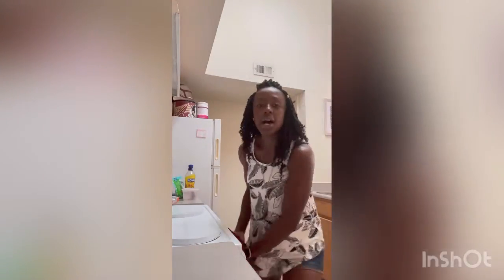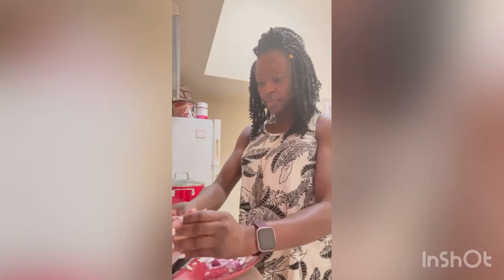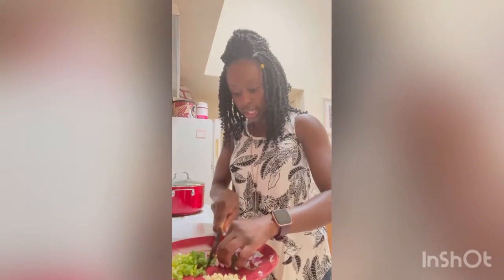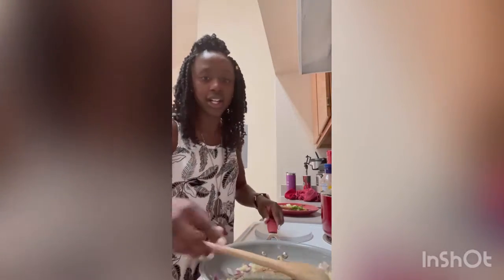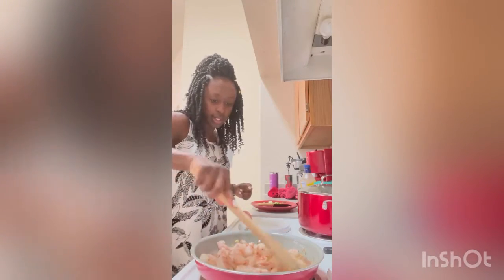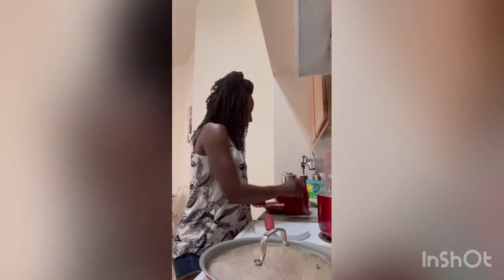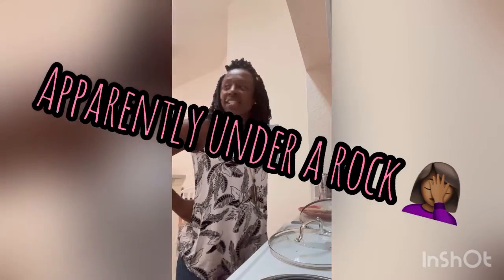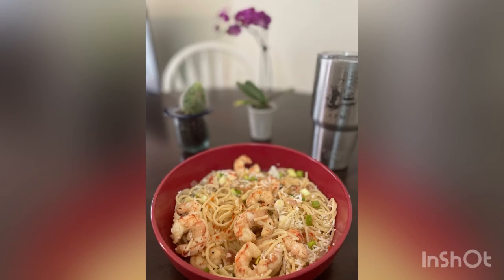Cooking whatever is in the refrigerator challenge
Cooking whatever is in the refrigerator challenge! Cooking with Liv once again!

Rules:

1) Give Me My Full Name

Hair by: Styles By Carlton

Xpressions Hair Salon 1728 Thomasville Rd Tallahassee, Florida